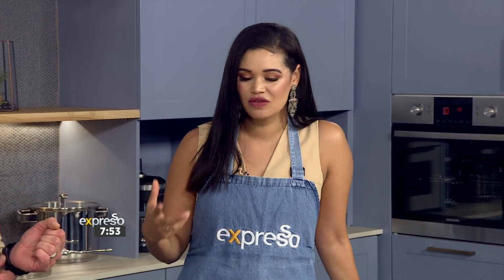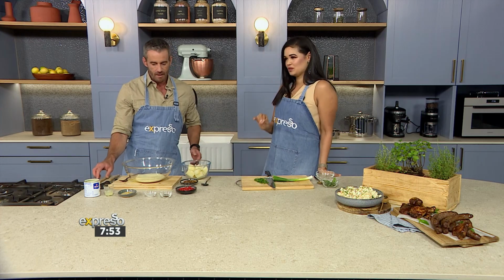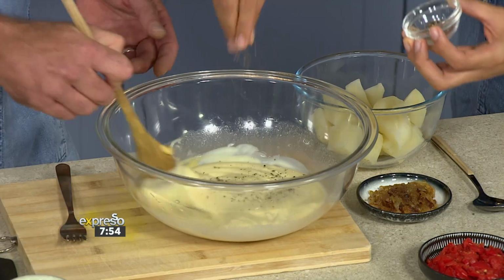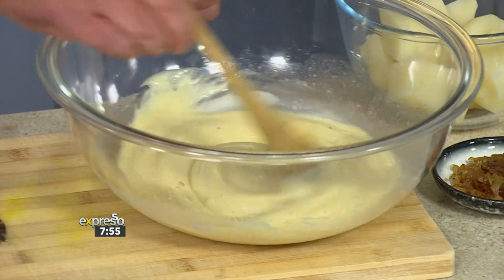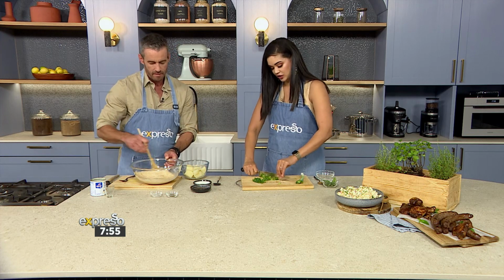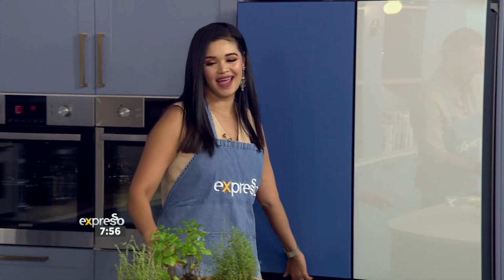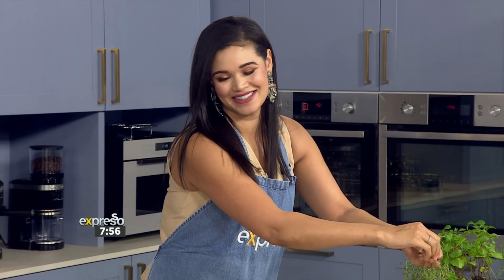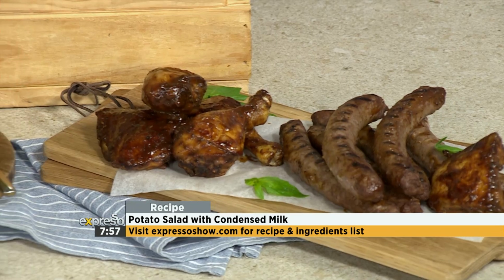Potato Salad with Condensed Milk - By CLOVER